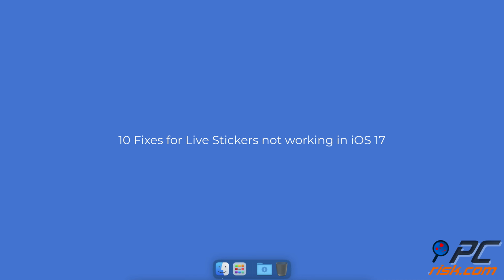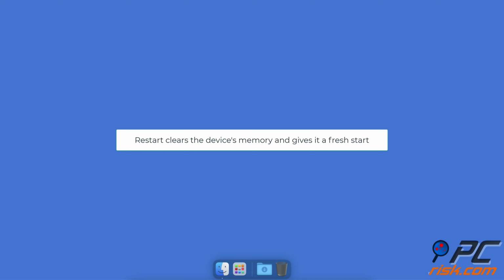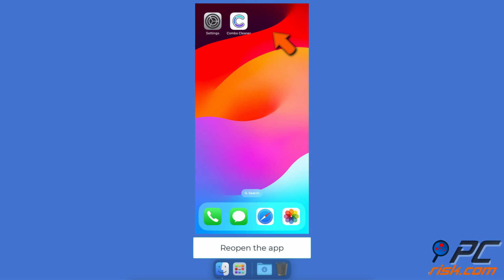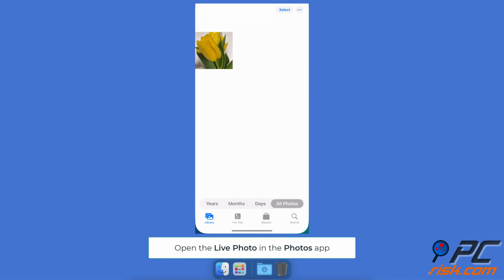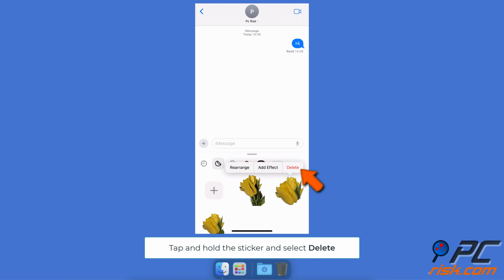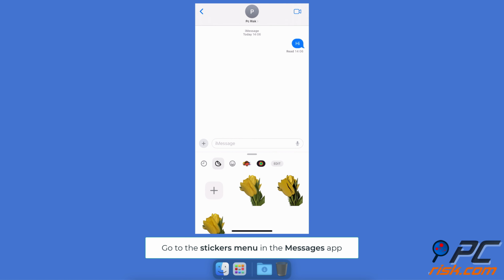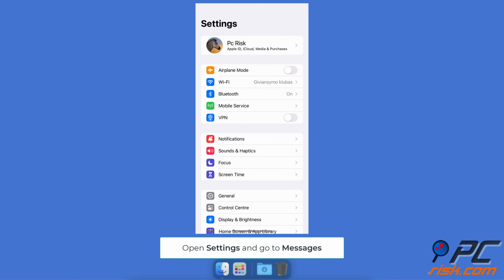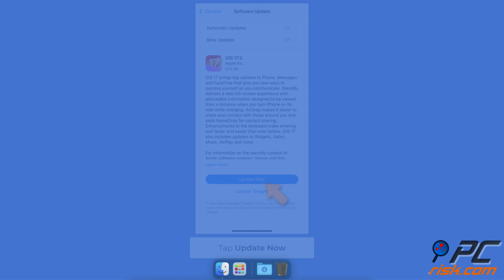Revive your live stickers 10 ways to fix in iOS 17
Video showing how to revive your live stickers.
Detailed instructions -